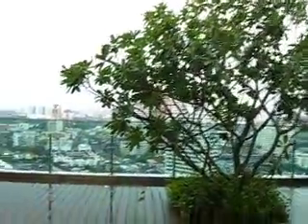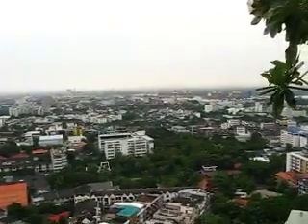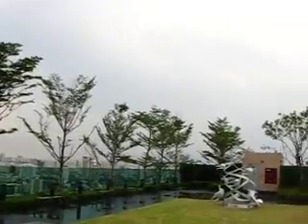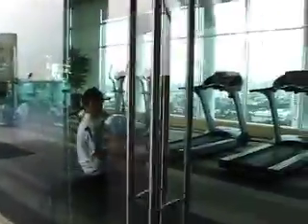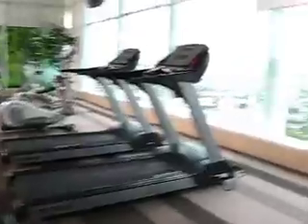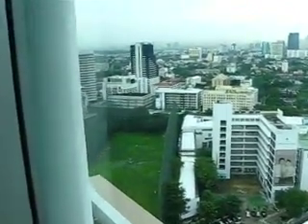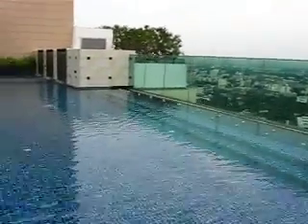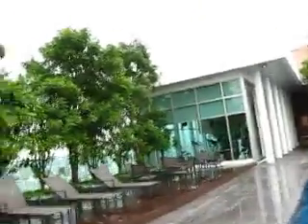Life @ Sukhumvit 65 Rooftop Park, Pool, Sauna, Fitness Room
Life @ Sukhumvit 65 Condo Rooftop Park, Pool, Sauna, Fitness Room by Phra Khanong BTS across golf driving range